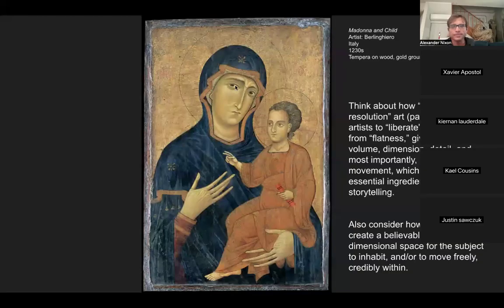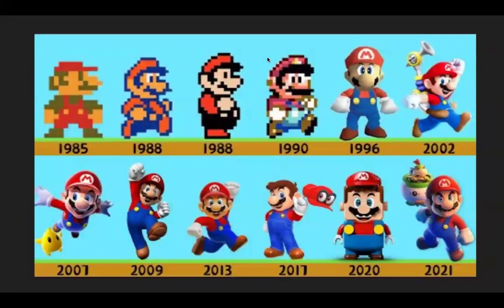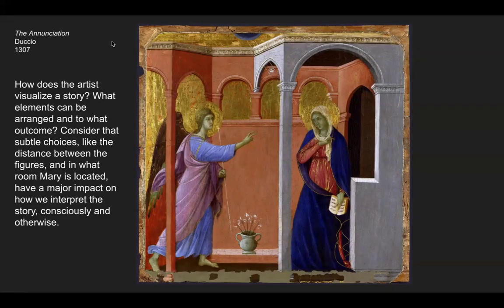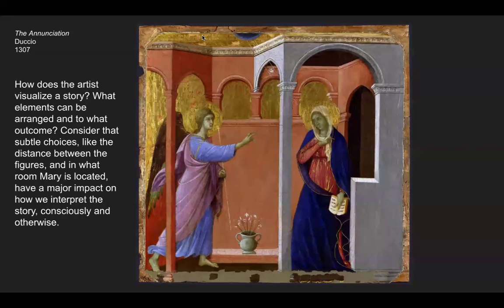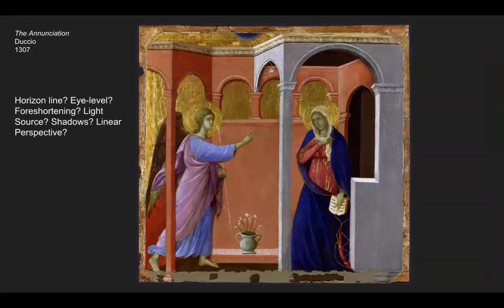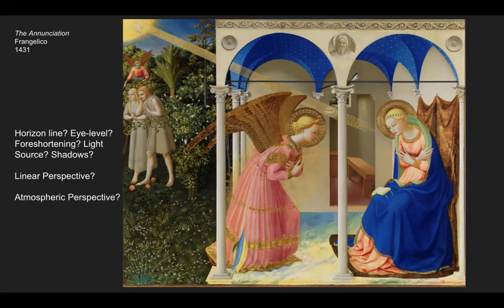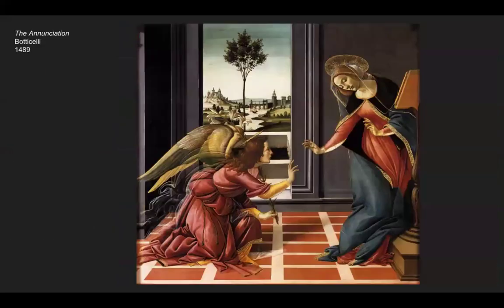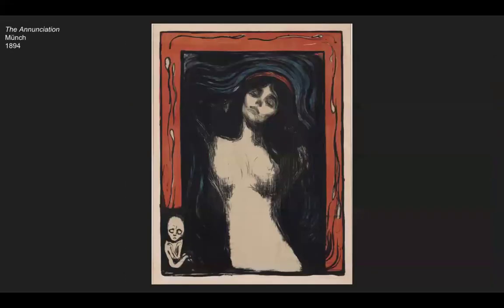The Annunciation - Immaculate Conception - Prof Alexander Nixon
Art and the Black Death, with Alexander Nixon